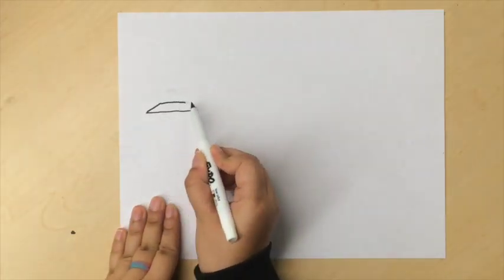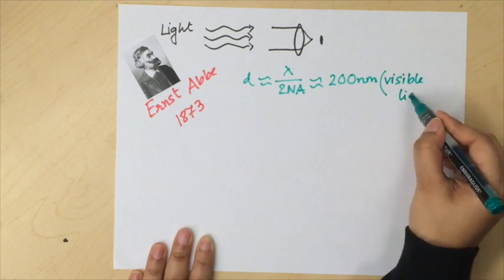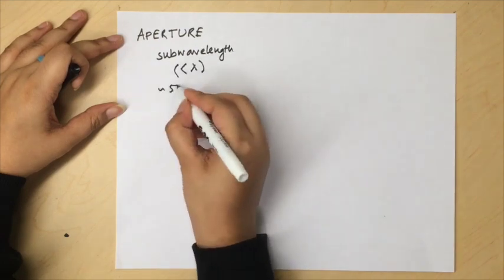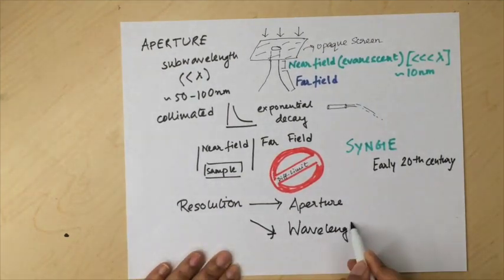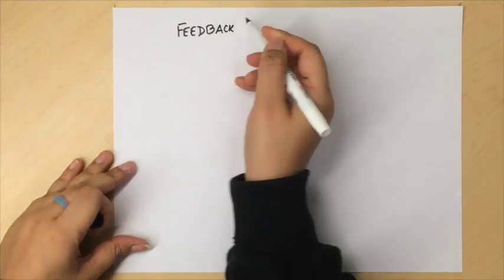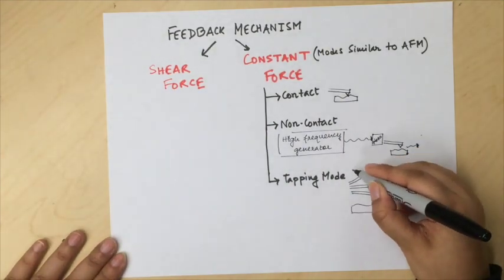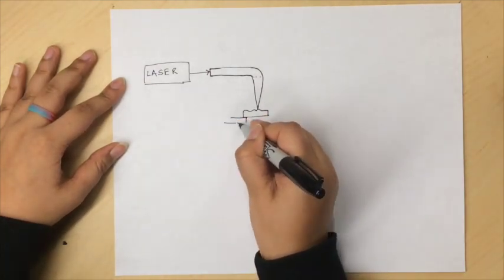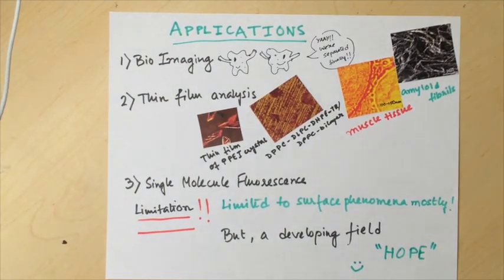Near-field Scanning Optical Microscopy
References:
2) Betzig et al. J. Biophysics, Vol.49, 1986.